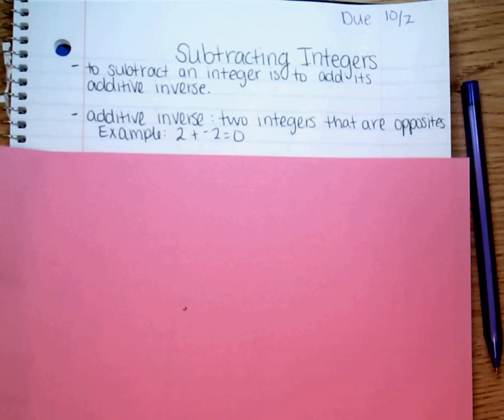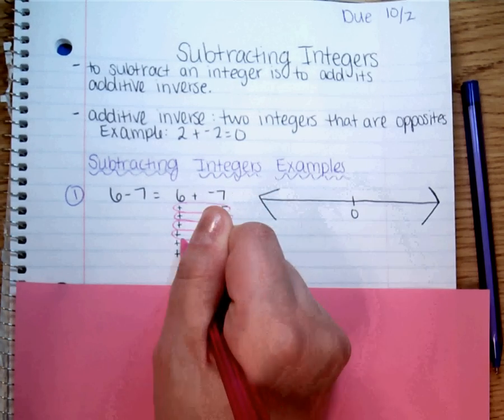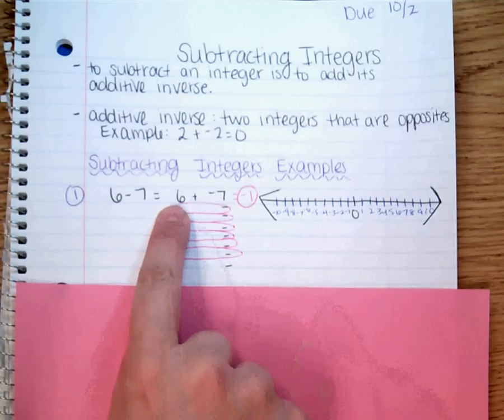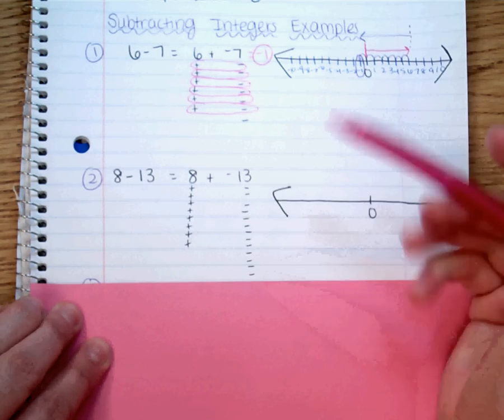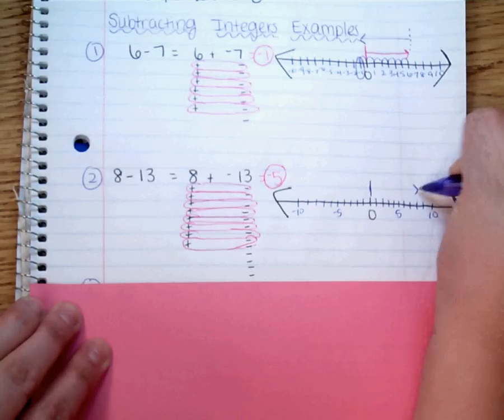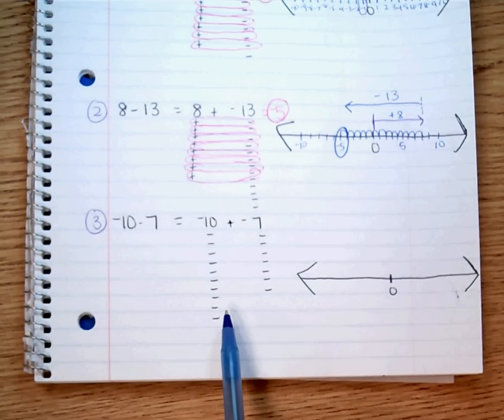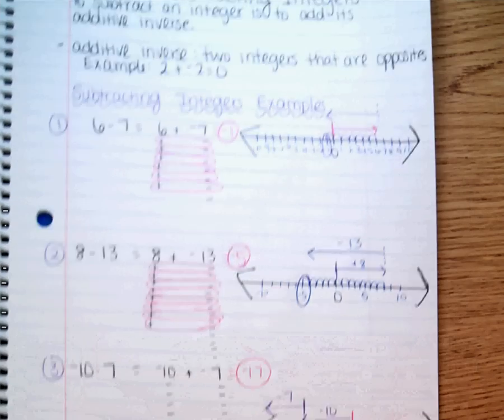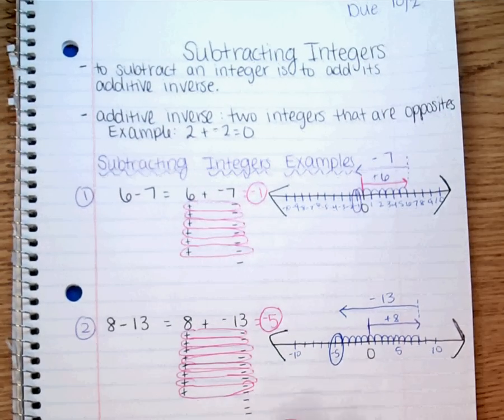Subtracting Integers Due Thursday 10/2